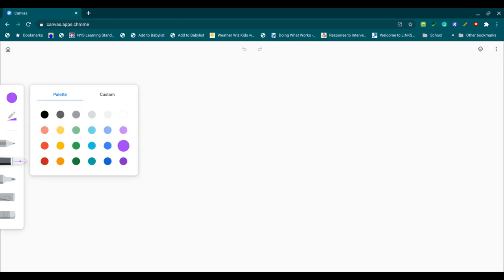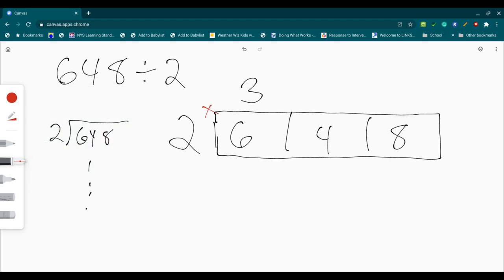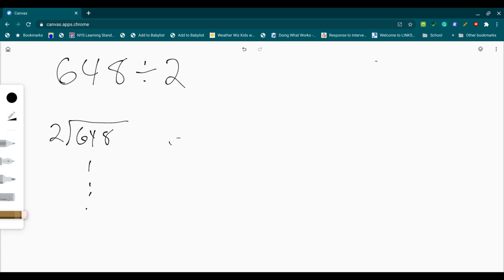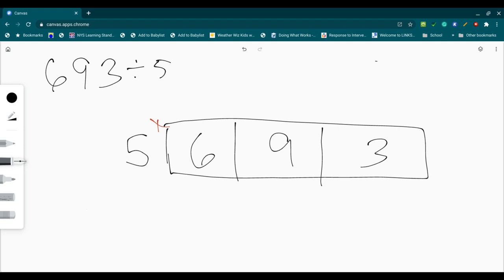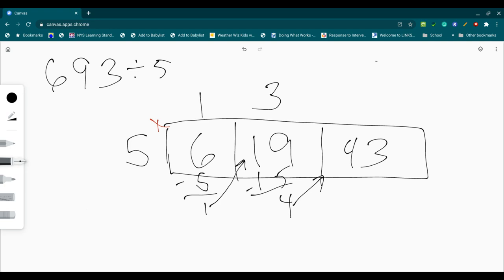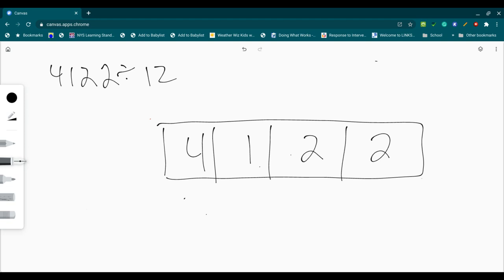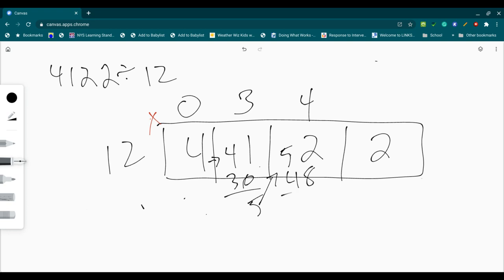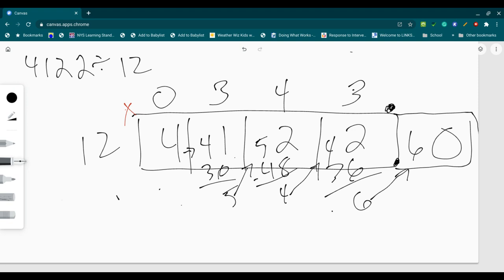One Line "Long" Division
How to avoid "long division"